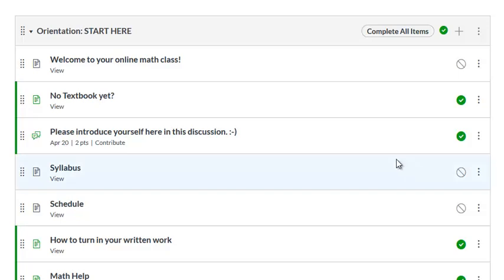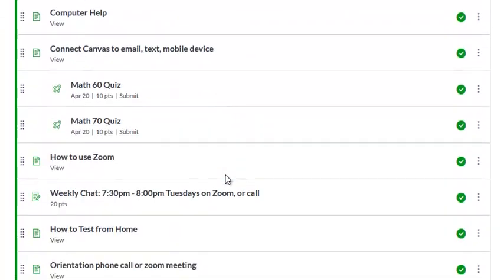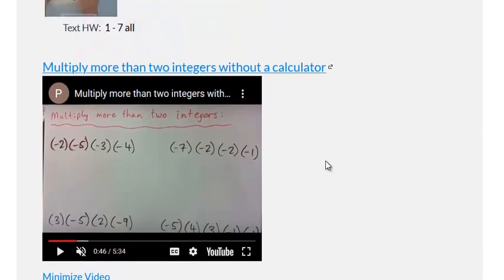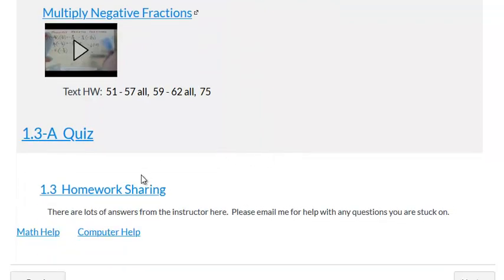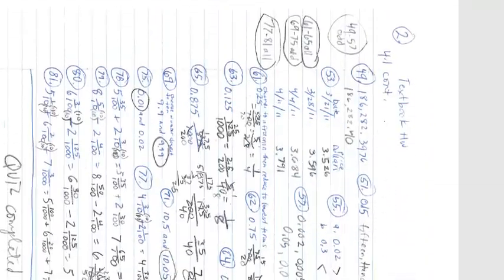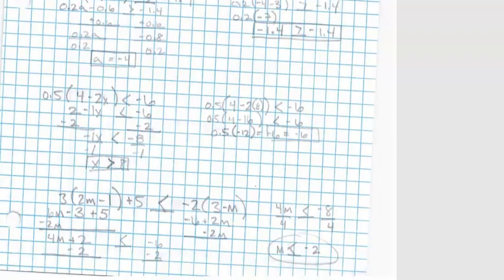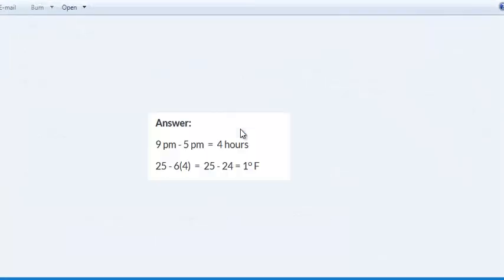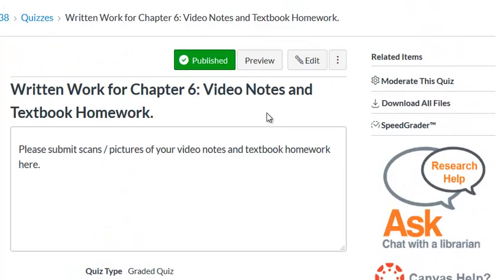Welcome to your online math class!